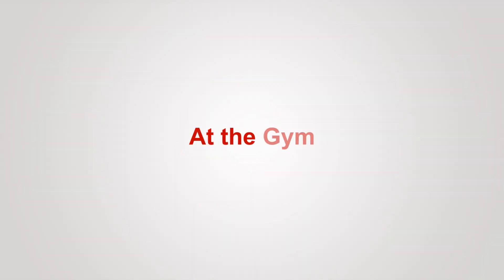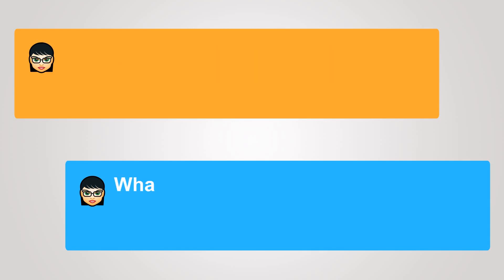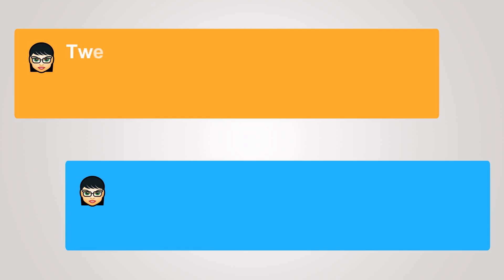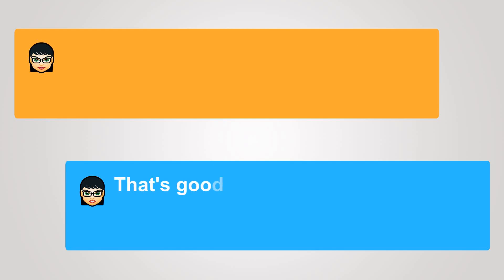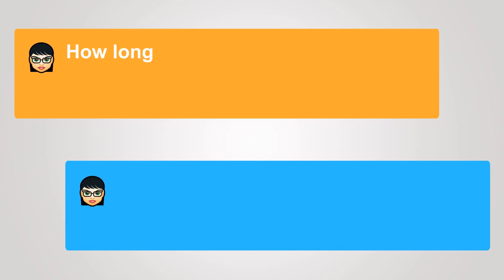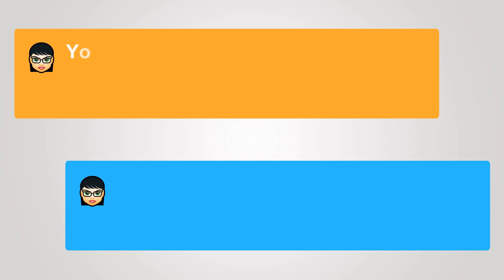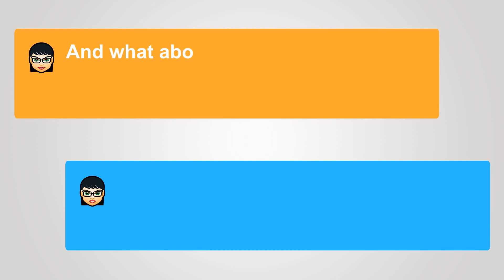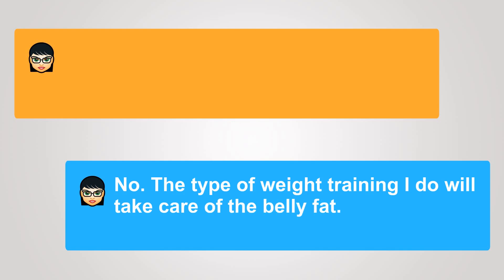English Conversation: At the Gym